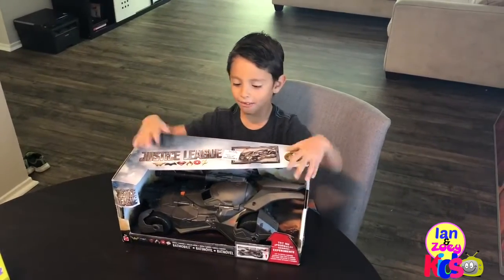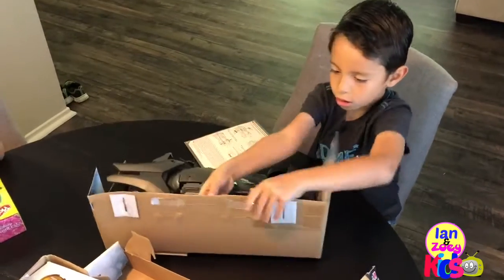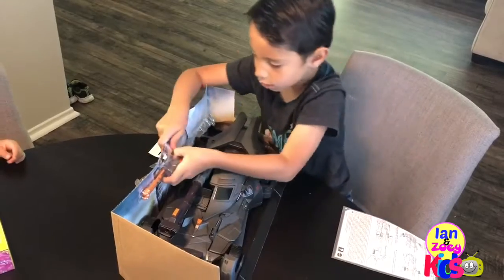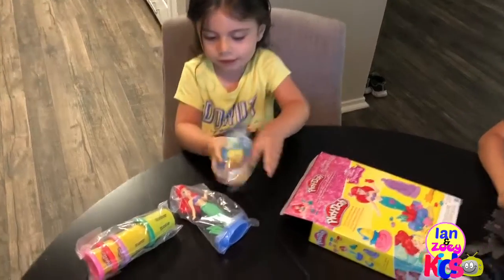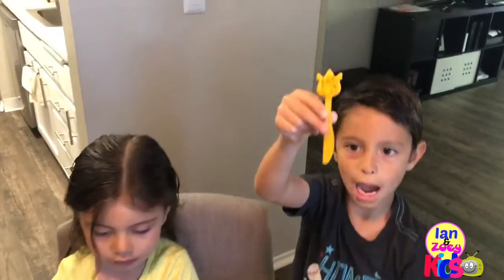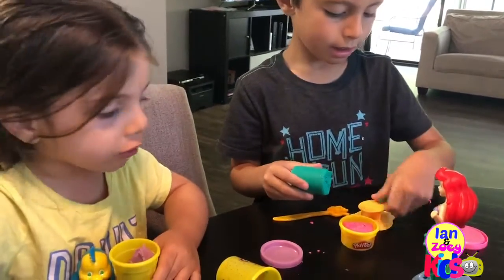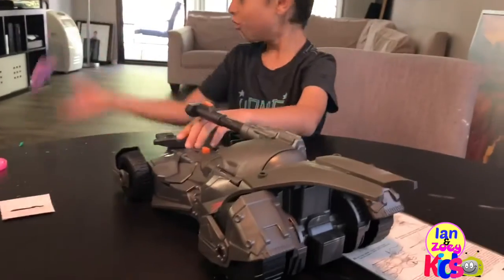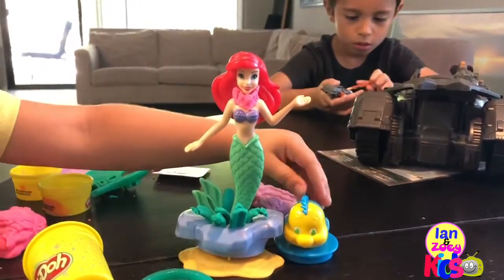UnBoxing: Justice League Batmobile | Play- Doh Disney Ariel and Under The Sea Friends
From the Justice Leauge movie comes the Batmobile in 1:24 scale along with a 2 3/4-inch tall figure of the Dark Knight himself. The Batmobile features an opening cockpit, die-cast metal body, and rubber tires.

Play- Doh Ariel and Undersea Friends Disney Princess will have you diving into imagination creating fabulous undersea fashion for Ariel. Colorful play-doh to mold and create accessories like necklace, a starfish and more. You can also stamp Prince Eric to compete the Scene.

KID AND TODDLER LEARN HOW TO FLY A KITE - KINDER EGG SURPICE
KID AND TODDLER LEARN HOW TO FLY A KITE - KINDER EGG SURPRISE

LEARN NUMBERS AND COLORS WITH SIDEWALK CHALK